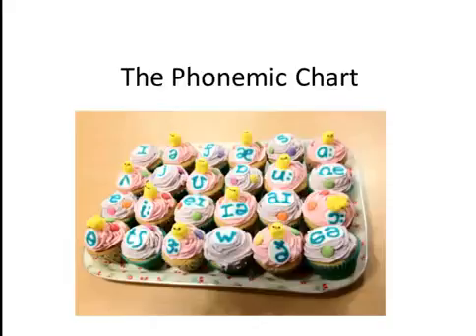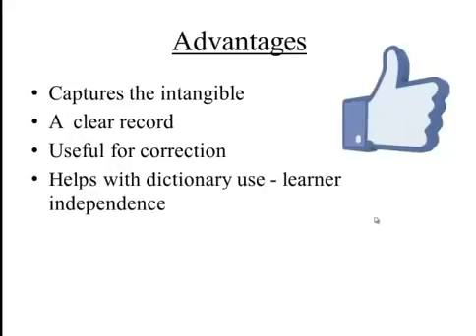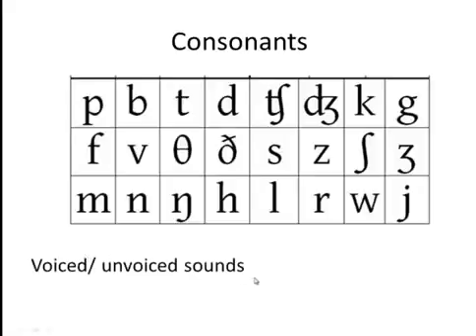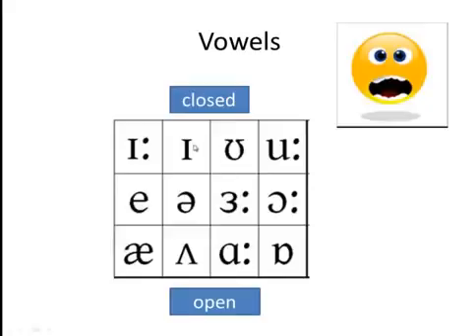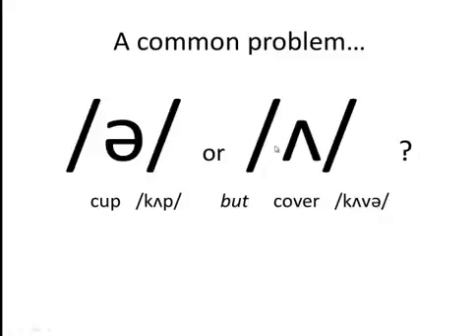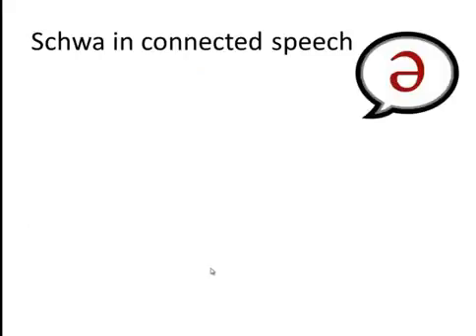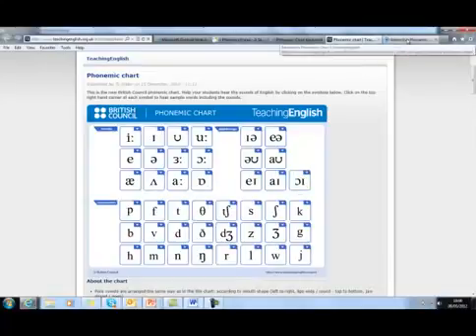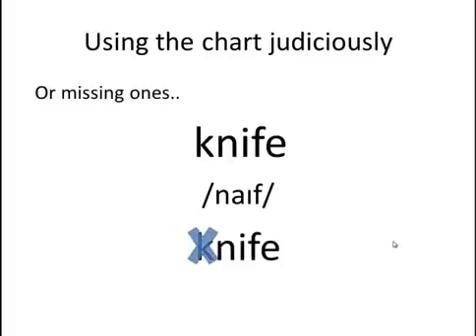Introduction to the Phonemic Chart